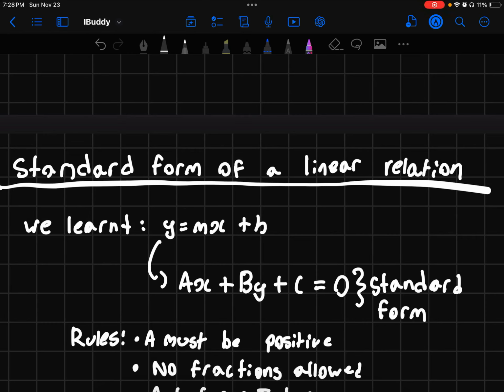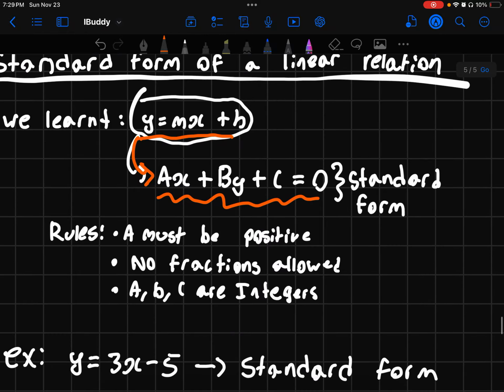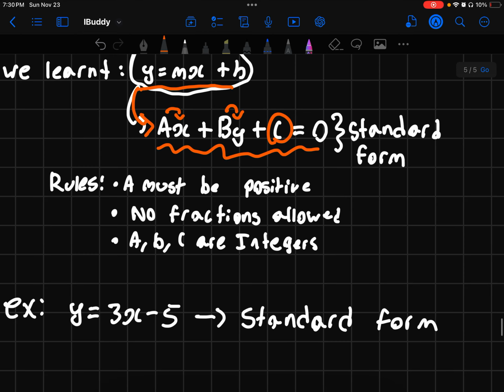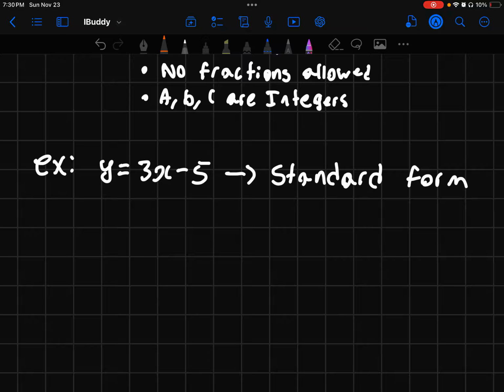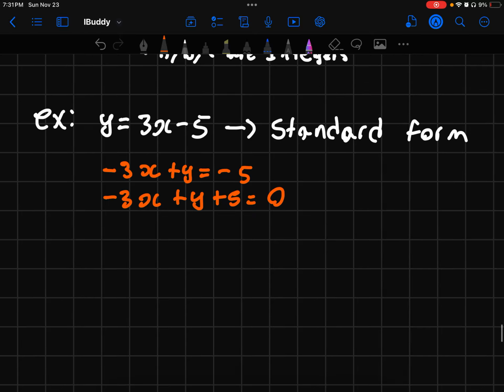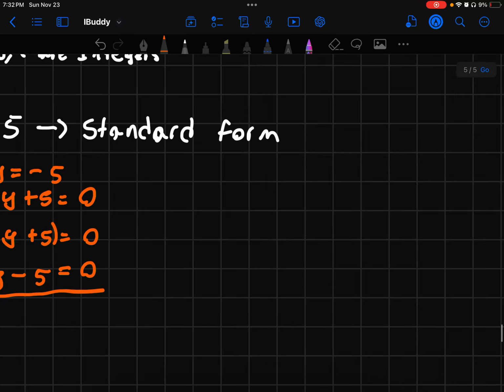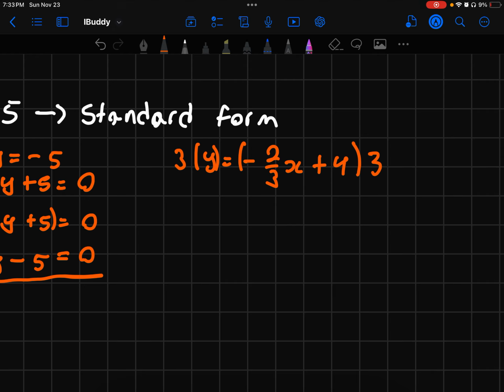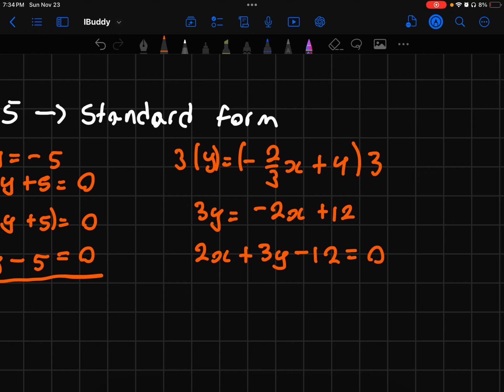Grade 9 Math | Unit 4: Lesson 8 - Converting to Standard Form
Before you watch, make sure you’re solid on the slope–intercept form: ( y = mx + b ).
In this lesson, you will learn:
-  The standard form of a line: ( Ax + By + C = 0 )
- How to convert from  y = mx + b into  Ax + By + C = 0  step by step.

Join the community:
💬 Discord (FREE PRIVATE TUTORING, help, announcements):
📚 Google Classroom code for notes, assignments, updates:
s7ouosow